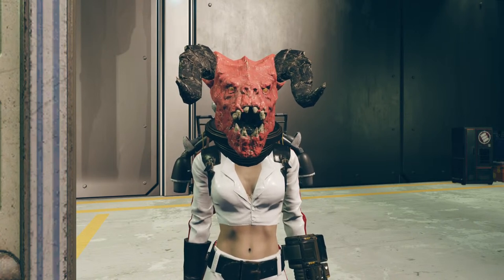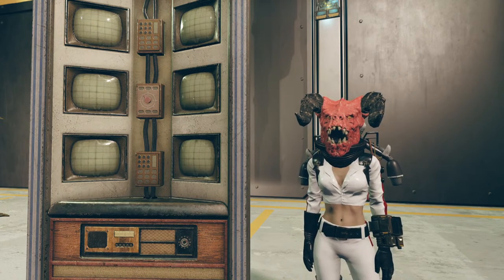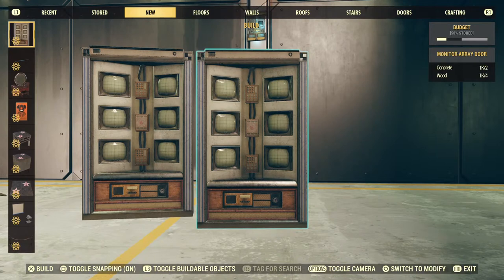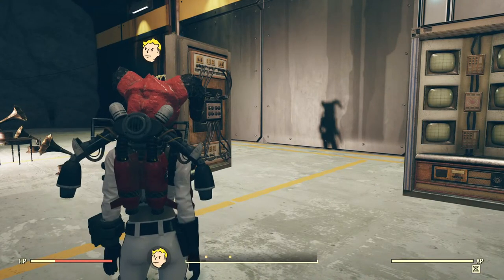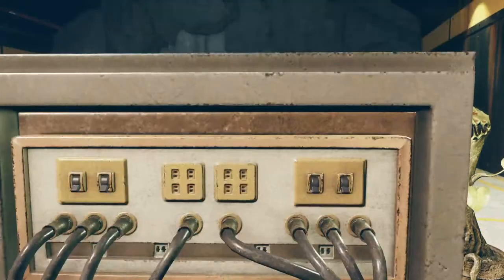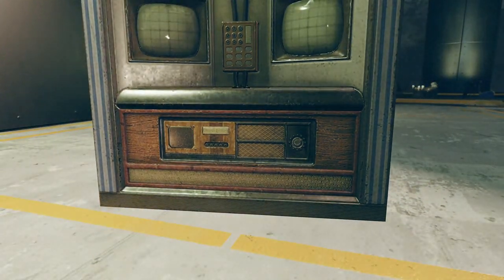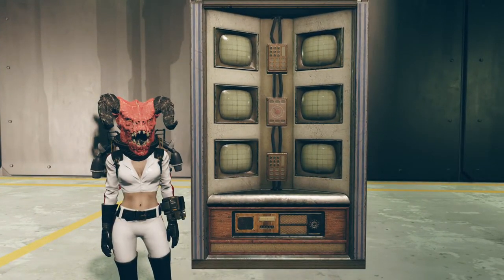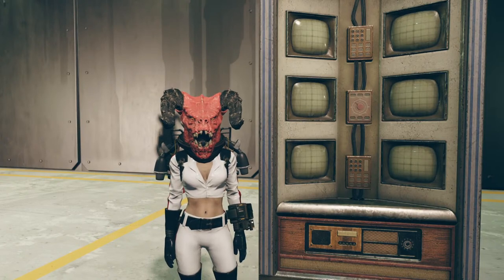MONITOR ARRAY DOOR Tour & Location Do TVs work MONITOR ARRAY DOOR ANIMATION FO76 sound effects????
MONITOR ARRAY DOOR tour Do TVs work fallout 76 MONITOR ARRAY DOOR ANIMATION FO76 sound effects?

Fallout 76 where do I find MONITOR ARRAY DOOR FO76 how do I build MONITOR ARRAY DOOR Fallout 76 where is MONITOR ARRAY DOOR located FO76 location of MONITOR ARRAY DOOR can it be built in a Shelter MONITOR ARRAY DOOR C.A.M.P. BUILD MODE FALLOUT 76